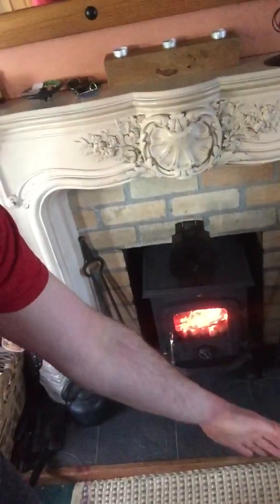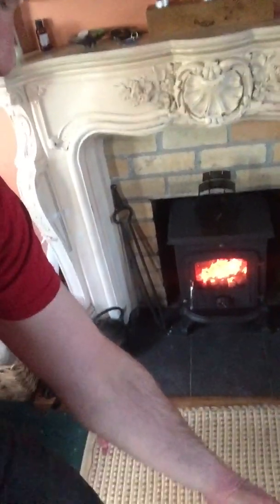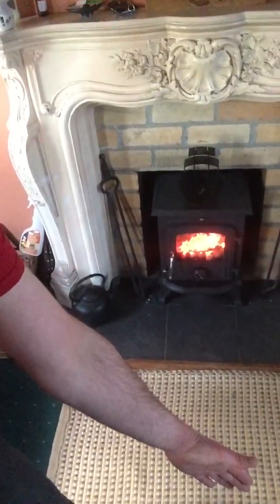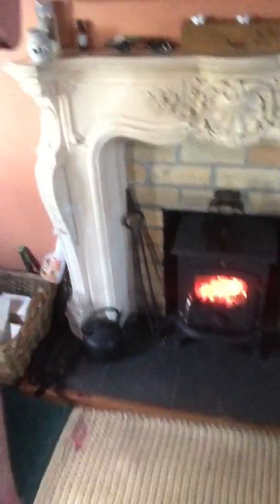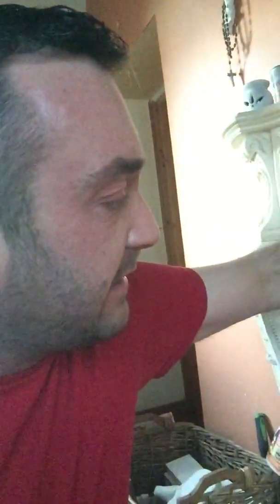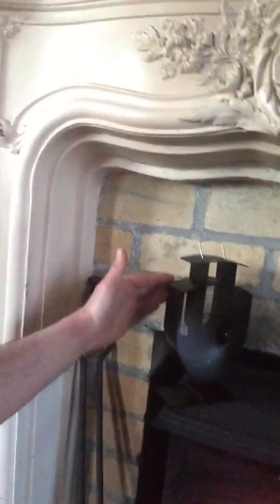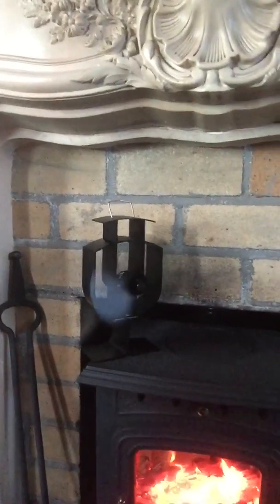Stove fan review, they really work.....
A look at an M&W budget stove fan.